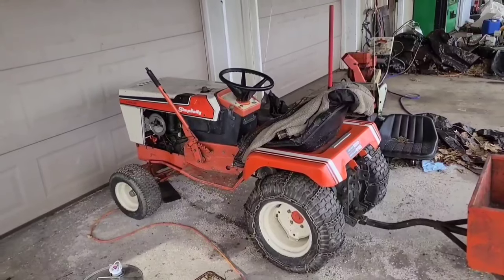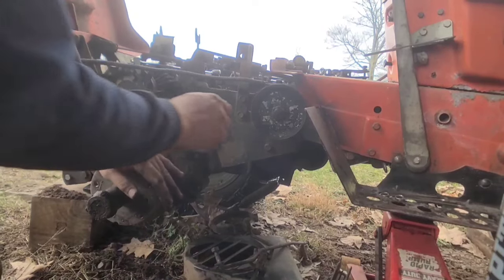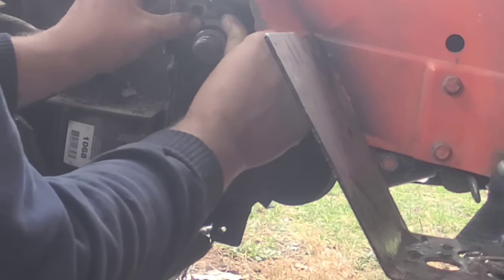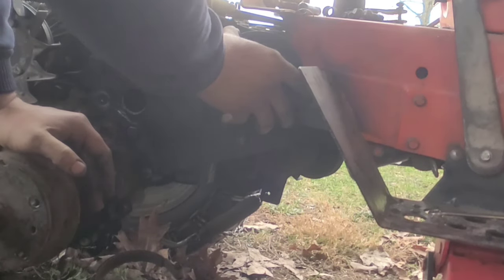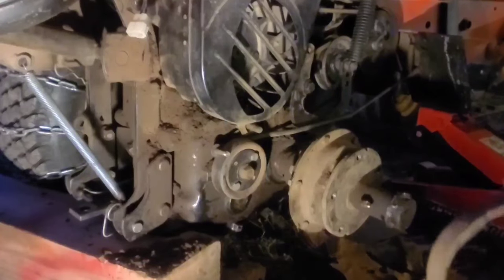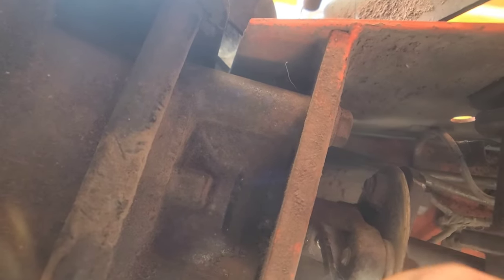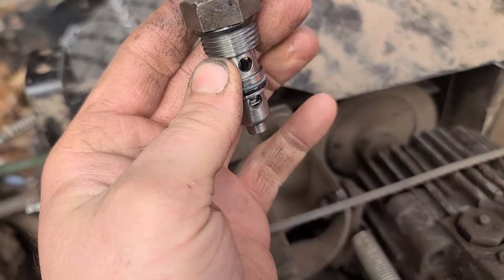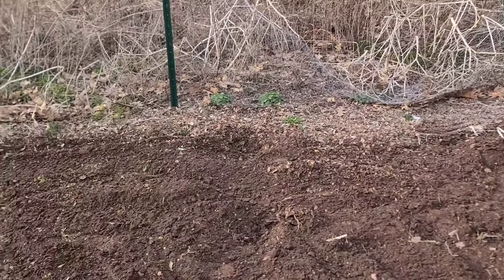Hydrostatic & BGB Repair Allis Chalmers 712H/Spring Tilling In The Garden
Beveled gear box (BGB) was making noise. On closer inspection I found left to right play in the BGB shaft.

Also going to fix the leaking check valve in the hydrostatic.
Has pressure leak when in the forward slot (needs lot of flow to go up hil) or air leak in the reverse slot (gets air bound and starts to free wheel down hill)

To test run the tractor I put the tiller on and did some spring tilling in the garden.